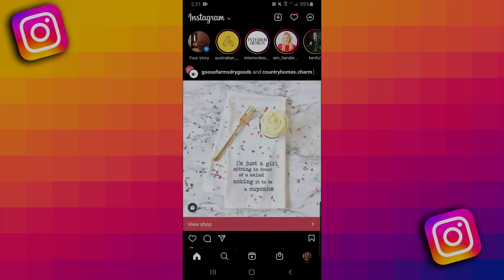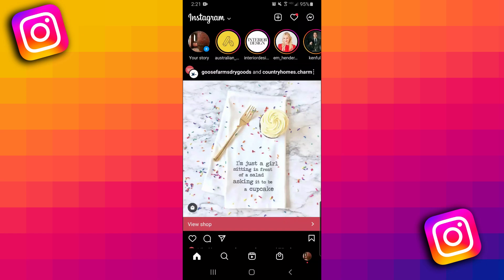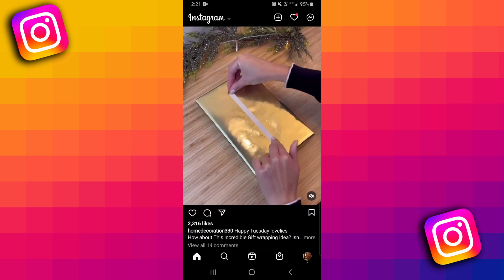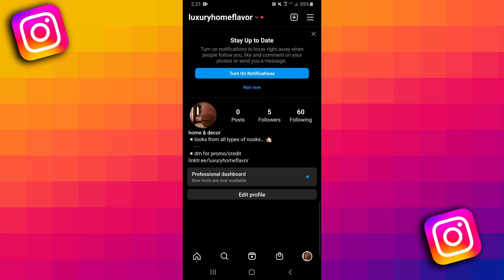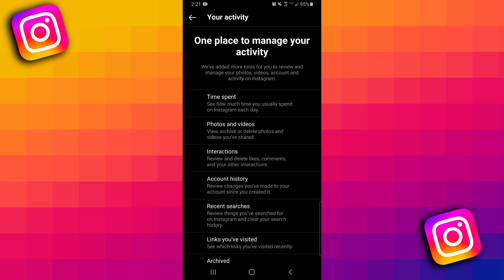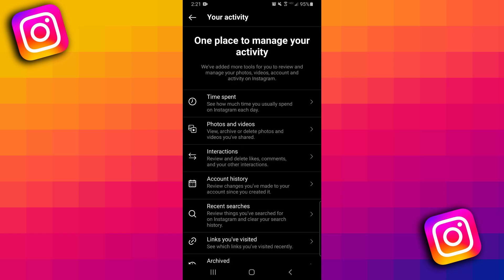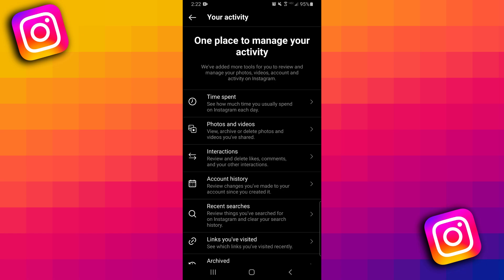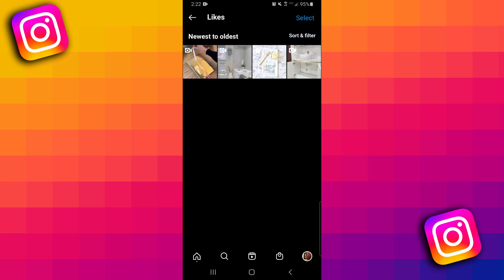How to See Liked Posts on Instagram App (2025)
In this video, I show you how to find, see, view all the posts, videos, reels, and photos you liked on the Instagram mobile app. I also show how to remove likes.

- SWIFTNESS